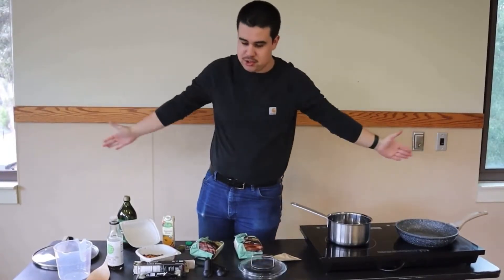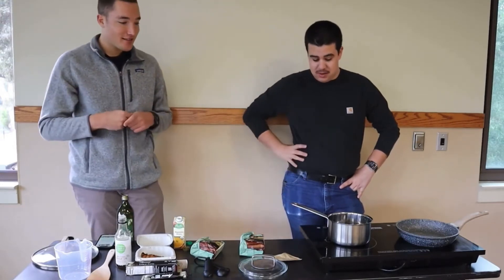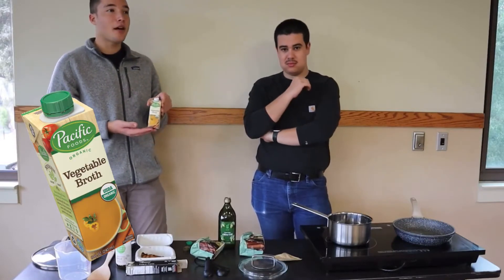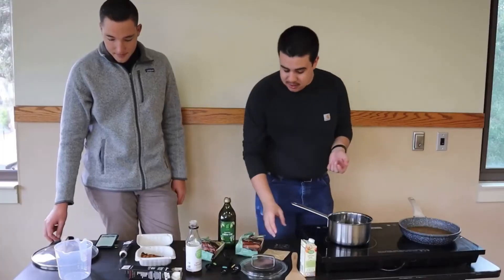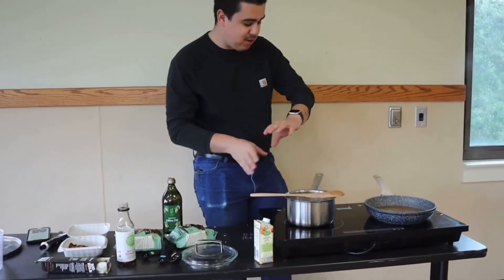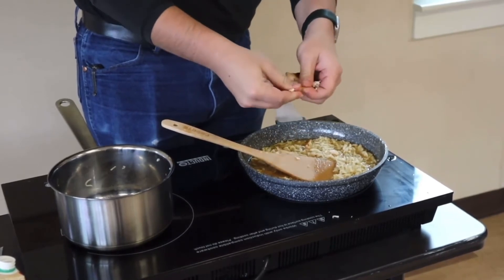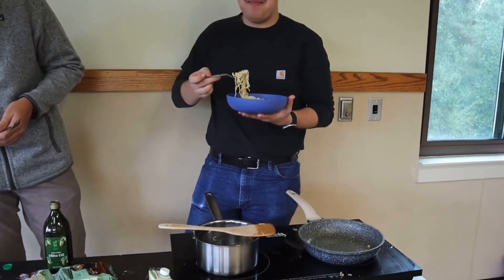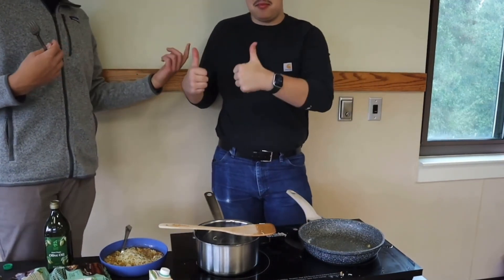Mess Mayhem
Travis and David are Peer Health Educators cooking up simple easy recipes from the Marketplace.

Note: Community kitchens are available for cadets living in the Residence Halls.  Hot plates / induction burners are prohibited by the Residential Life Agreement and can only be used in the community kitchens.  Hot plates/induction burners should never be used in cadet rooms.